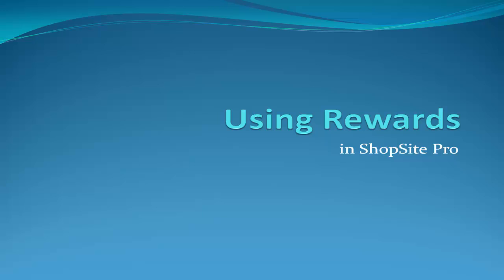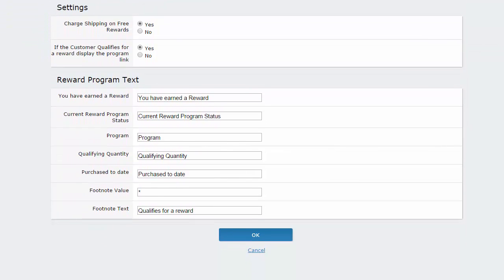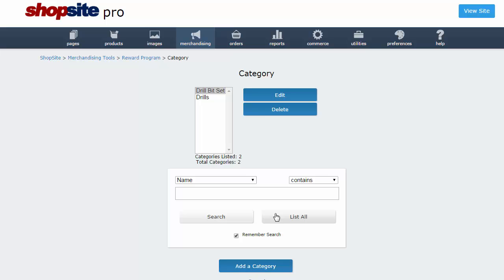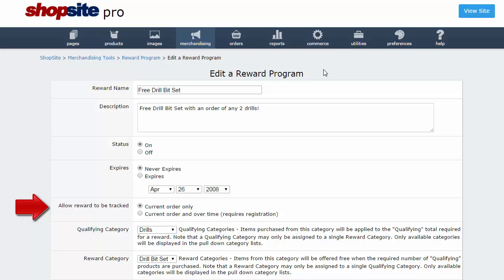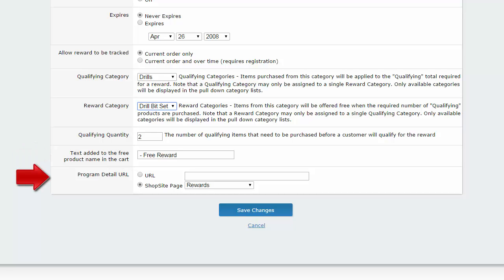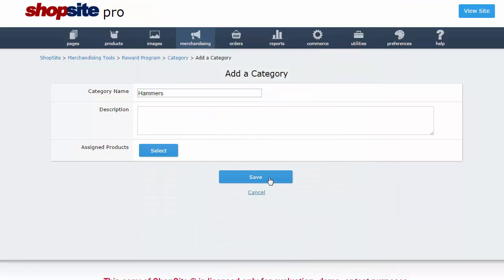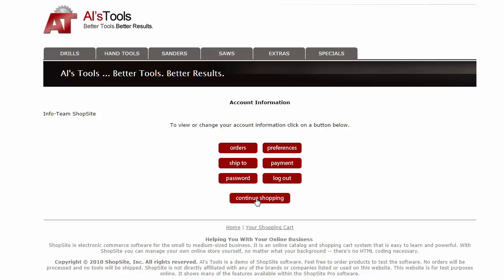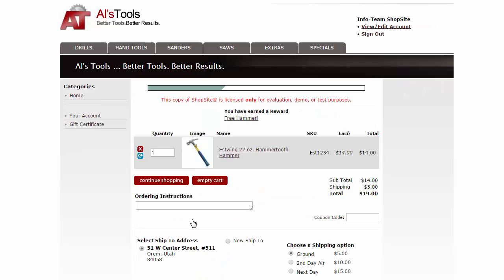Rewards Feature in ShopSite Pro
This tutorial takes you through how to set up the Rewards Feature found in ShopSite Pro Stores. It covers how this feature works for both your guests and your registered customers.